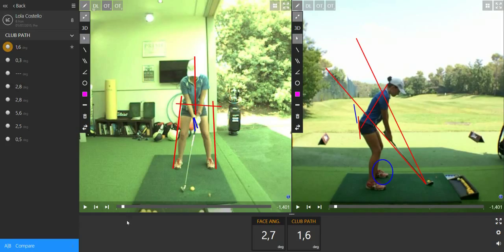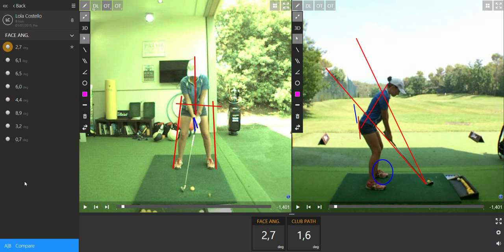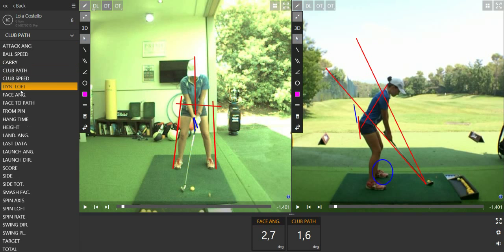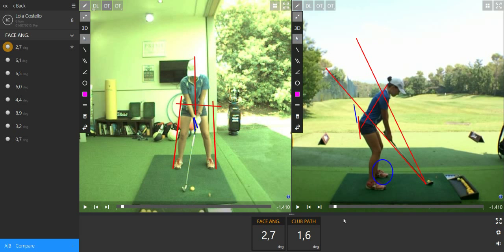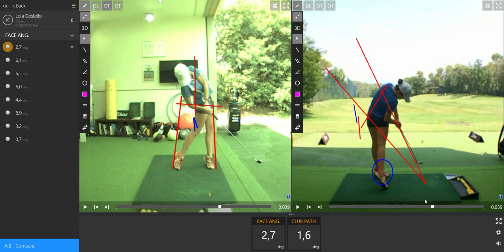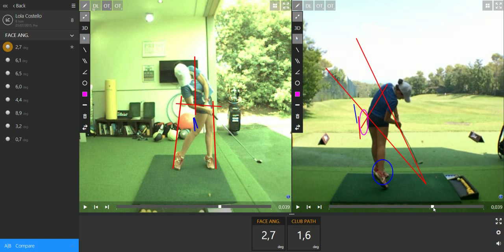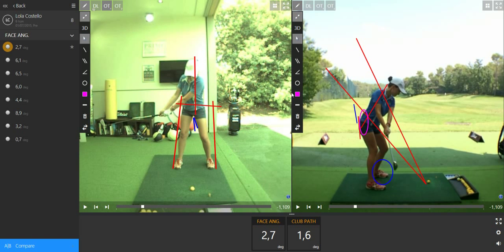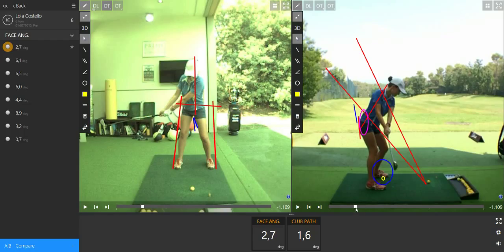Lola Costello 2015 07 01- Prime Junior Golf Academy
Prime Junior Golf Academy at Royal Mougins Golf Club offers summer camps for juniors with or without accommodation.